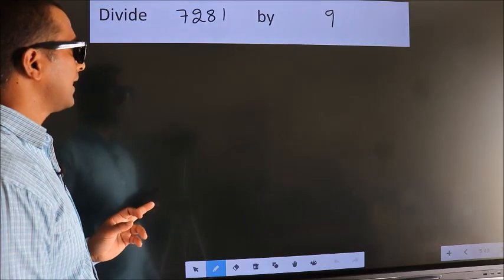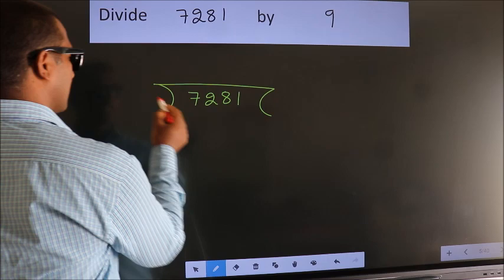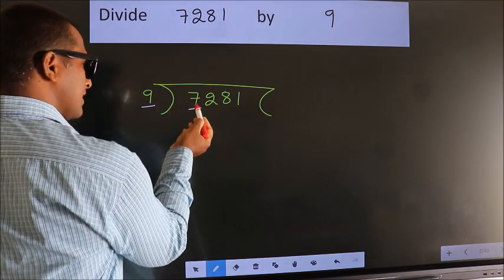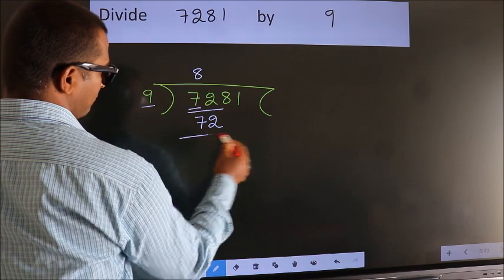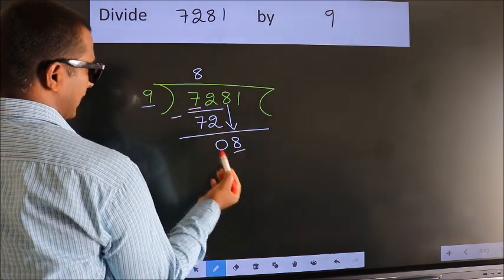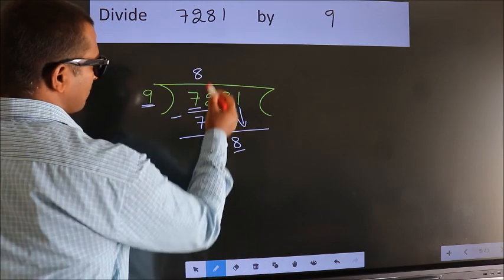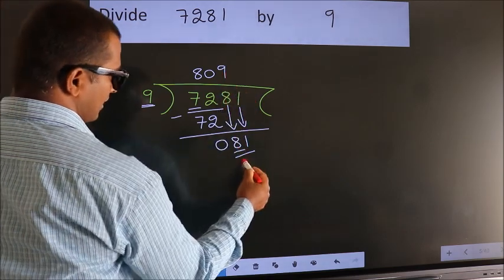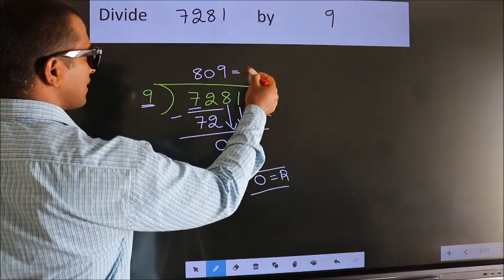Divide 7281 by 9 many get this quotient wrong